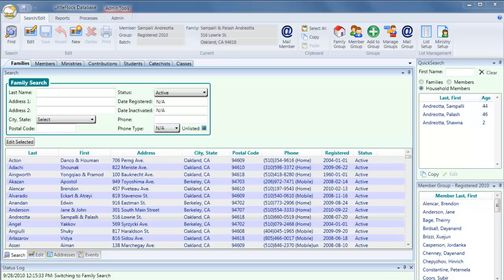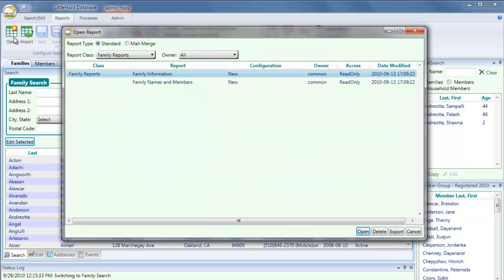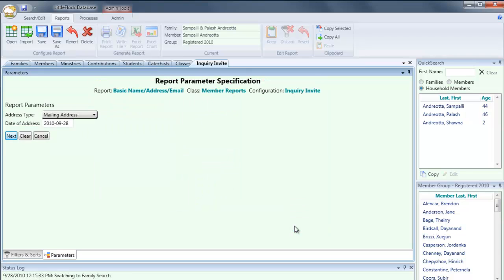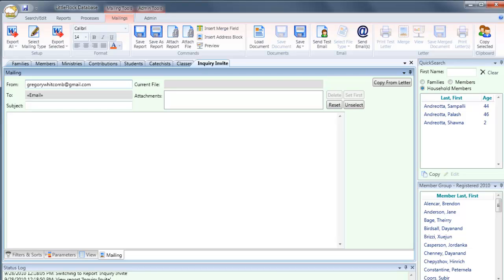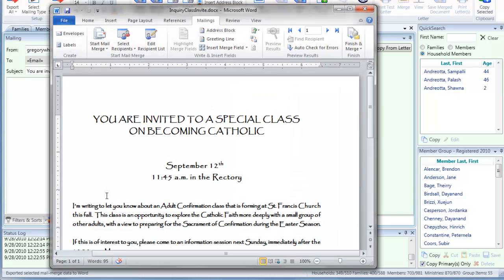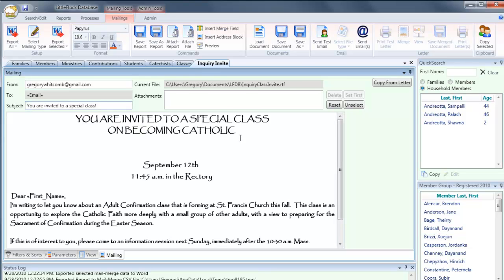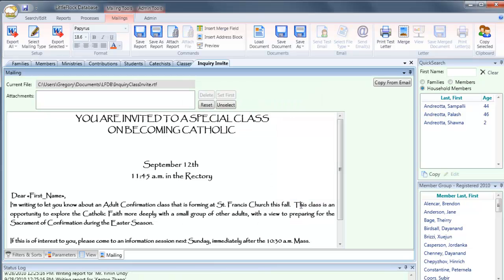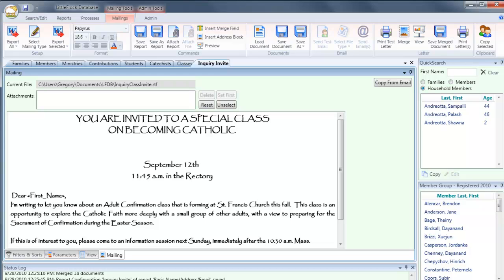Mail-Merge with LittleFlock Database